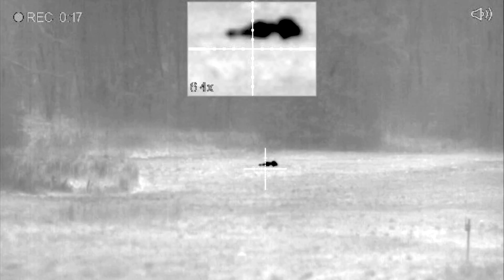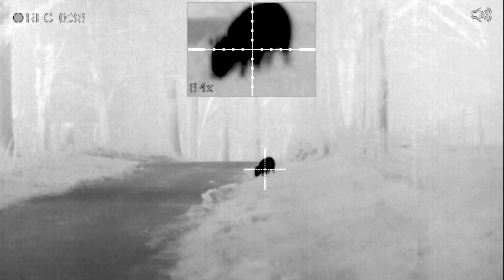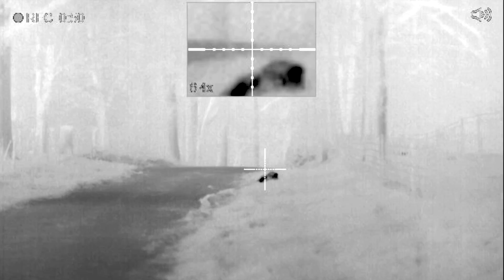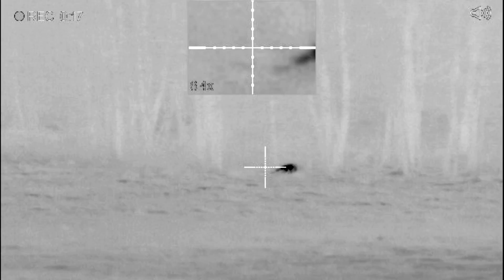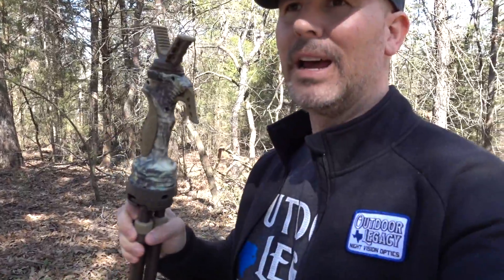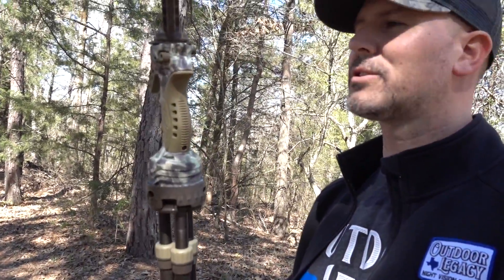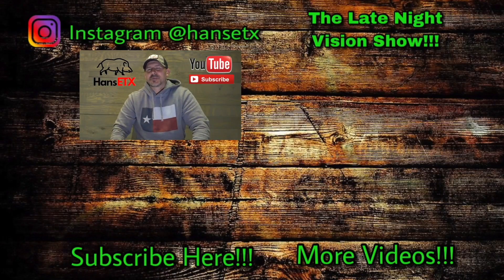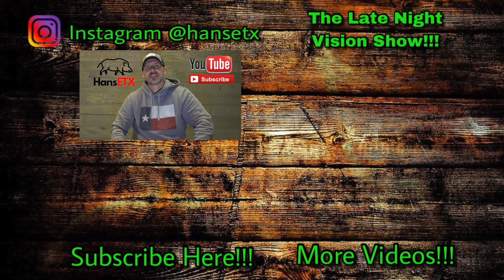Primos GEN 3 Trigger Stick Tripod | 4 Hogs Down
PRIMOS GEN 3 TRIGGER STICK TRIPOD... 4 Boar Hogs Down!  Thermal hog hunting with the Primos Gen 3 Trigger Stick Tripod in Texas.  Many people have asked about shooting sticks and which one would be best to spend money on.  From my personal experience using many different types of sticks... from monopoles to bipods... I have had terrible luck.  As you know, tripods can get very expensive, up into the several hundreds of dollars.  I really hate to spend $700 on something that I know is going to get abused... The Primos Gen 3 Trigger Stick Tripod (Tall) is around $150 and it has taken all the abuse that I've been able to dish out and has lasted for a year now.  If it broke today... I'd turn around and buy another one just like it!  All hog hunts in the video are with the Pulsar Trail XP50 and DiamondBack 6.5 Creedmoor...

- Hans